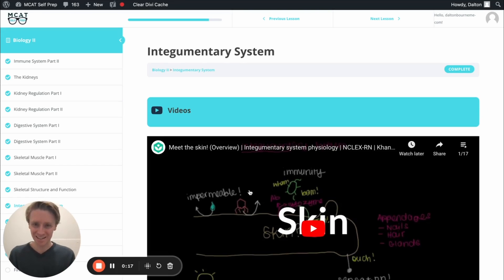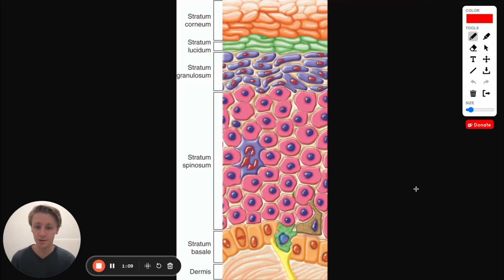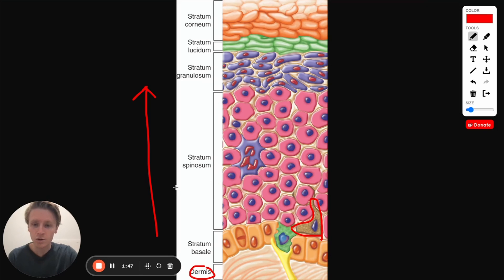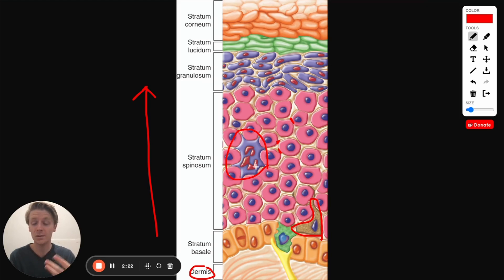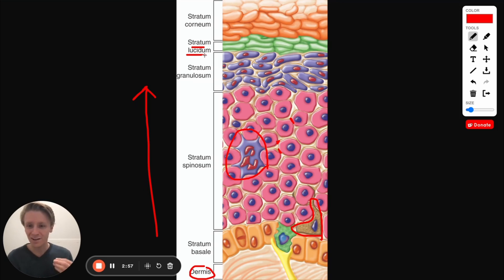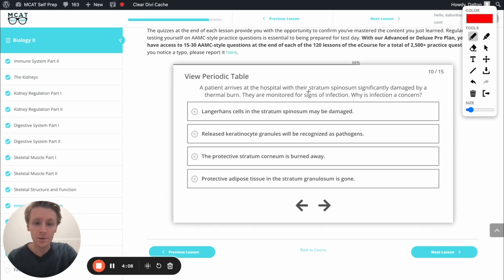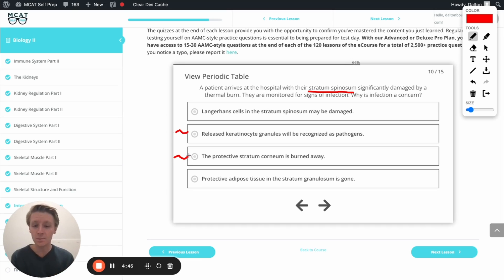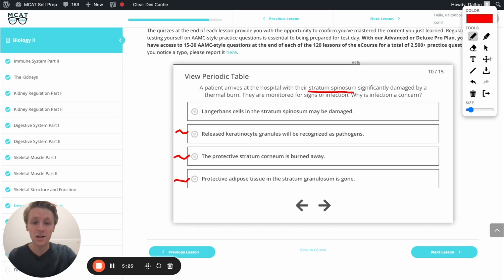MCAT Question of the Day: Skin Layers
In today's MCAT Question of the Day, Dalton walks us through several different layers of the skin. Take a few minutes to review these concepts and be ready to ace these problems on test day!